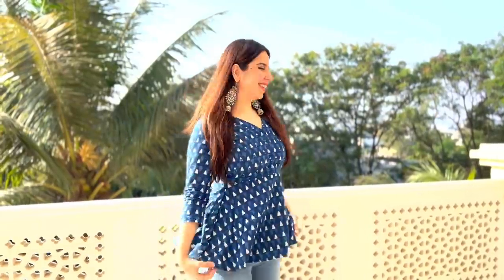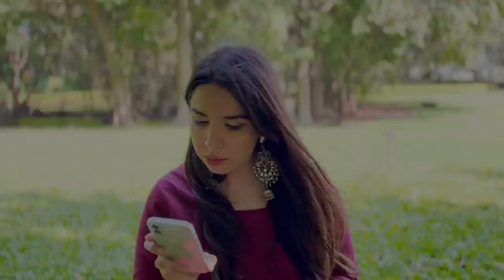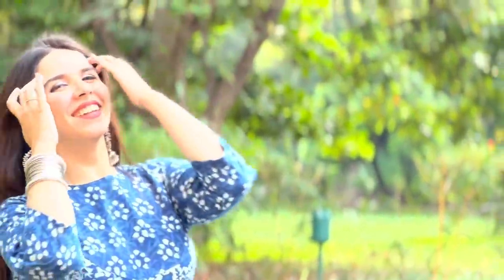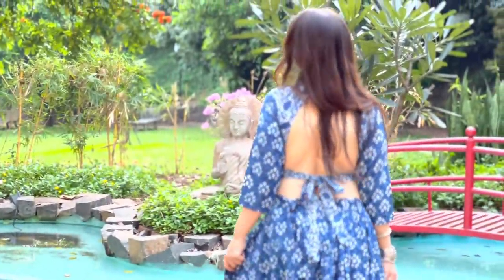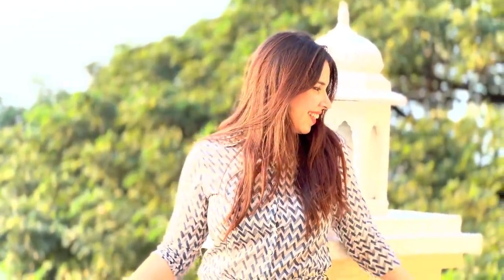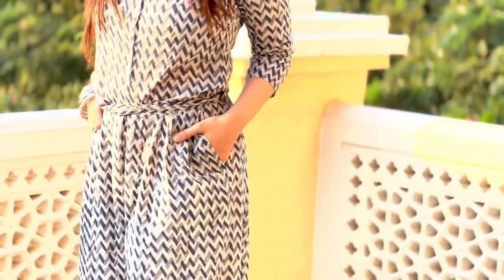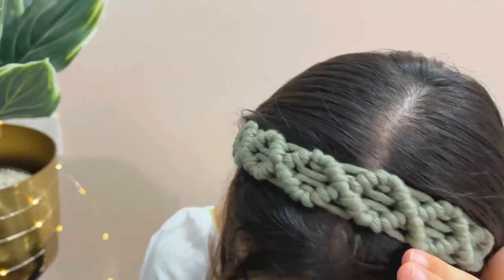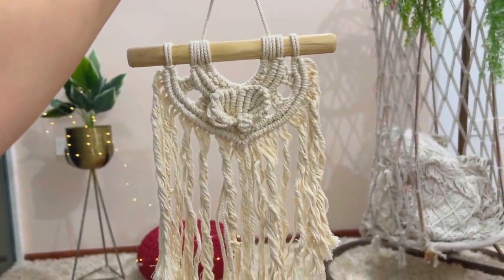🌿*SUSTAINABLE* Clothing Haul! TESTING a HANDMADE clothing brand in India!|Vlogmas Day 13| Heli Ved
₹3150 for a HANDMADE DRESS?😱😍 TESTING a new clothing brand - OKHAI! I'M IN LOVE! | Vlogmas Day 13| Heli Ved

Okhai 'Parvati' Pure Cotton Hand Block Printed Backless Top and Skirt Set

Love,
Heli ;)